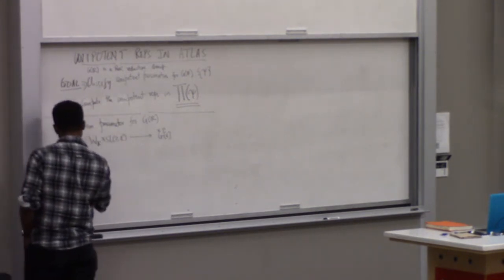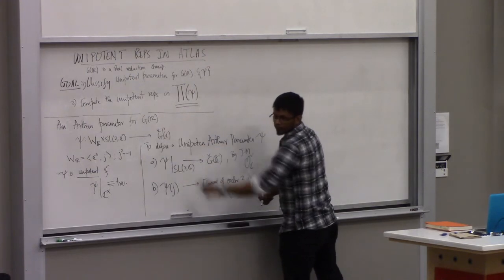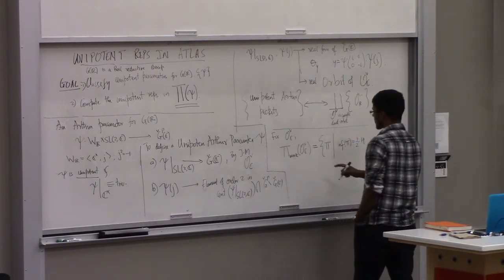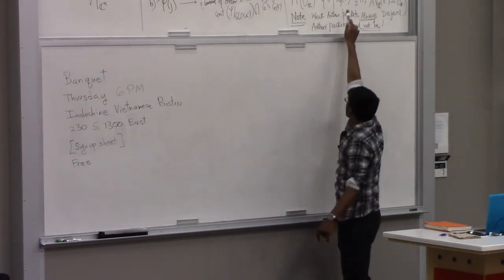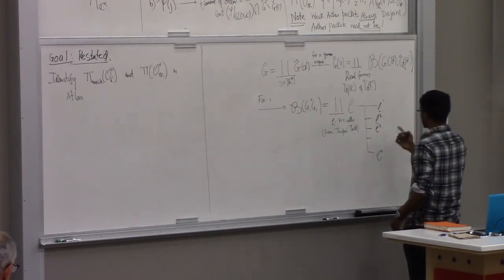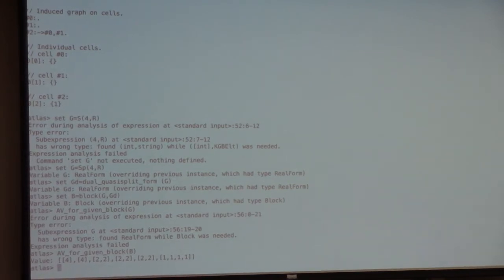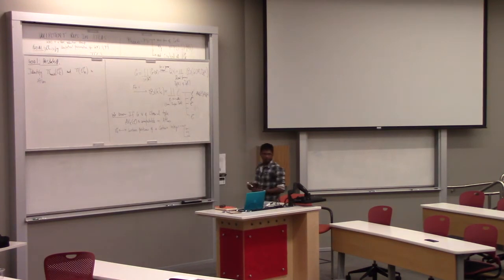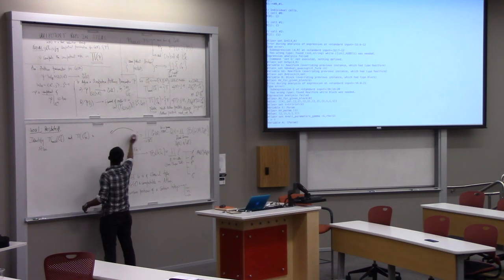Atlas Workshop - Fernandes - Part a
Wednesday, July 19, 2017, University of Utah.Unipotent Representations, Part a